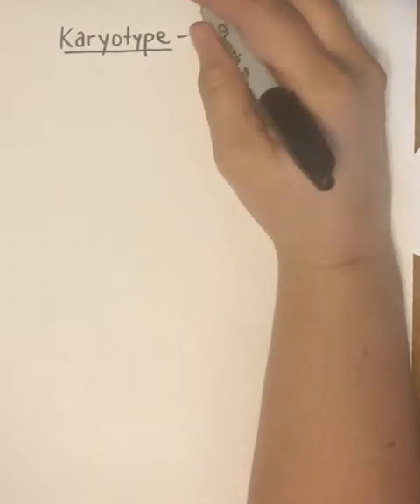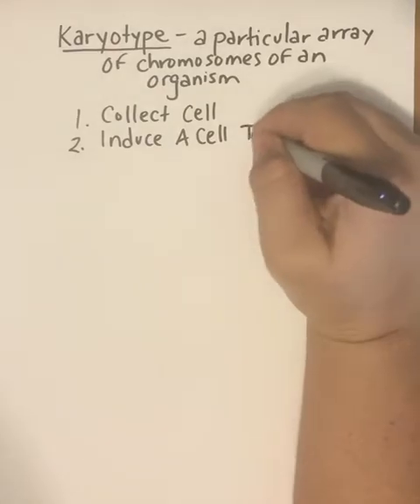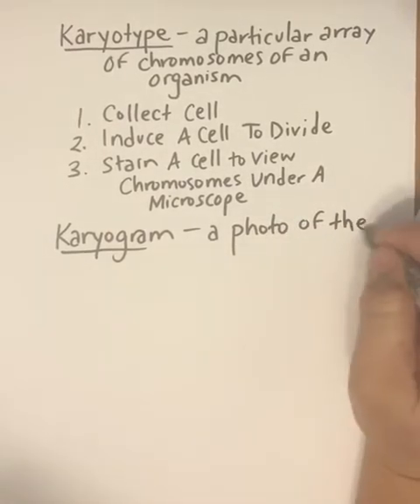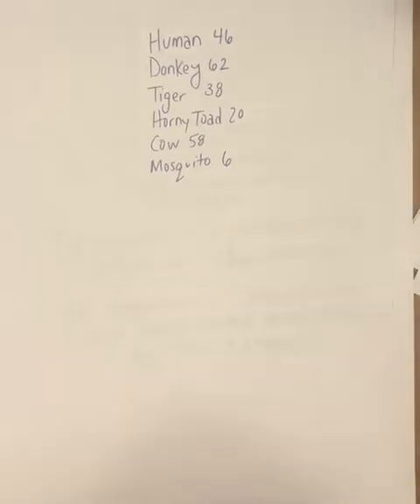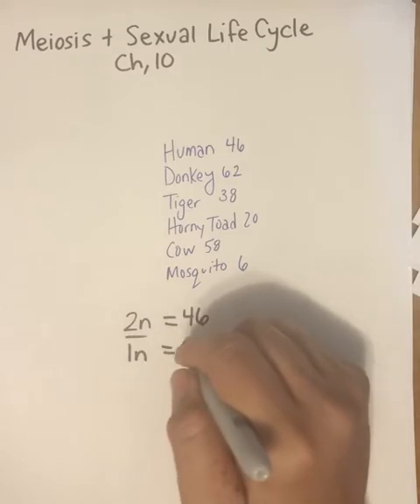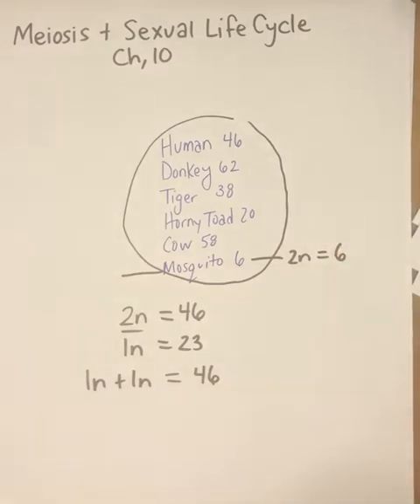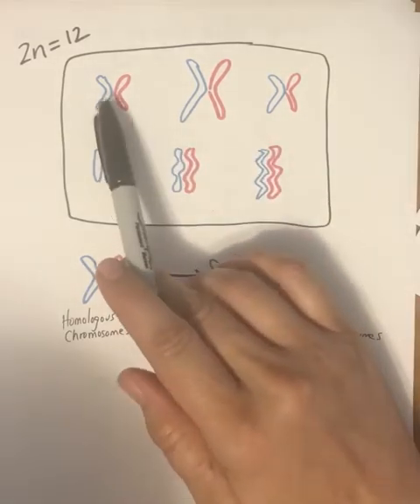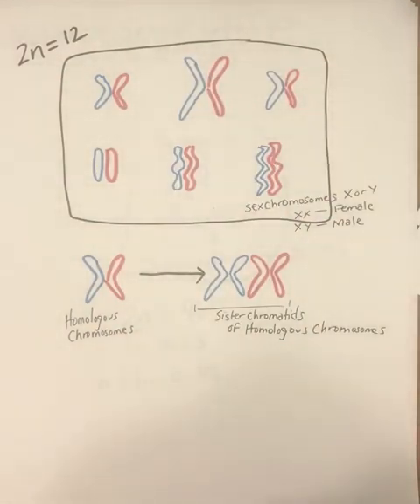Karyotypes Video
Explanation of a Karotype